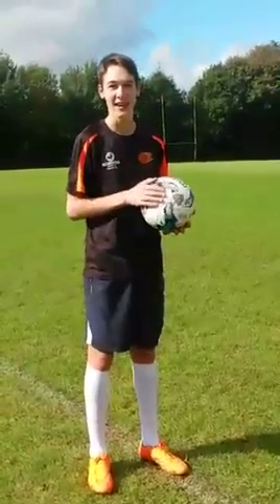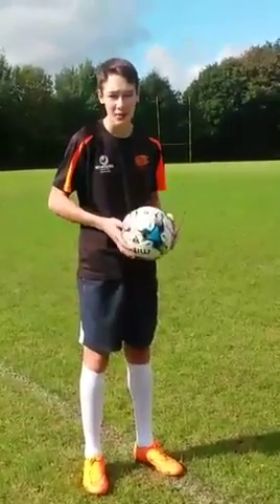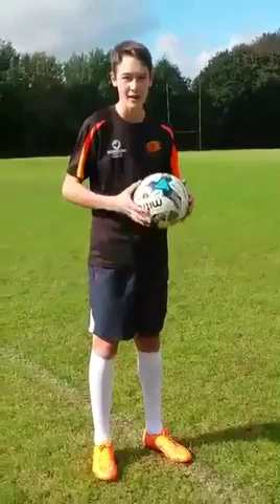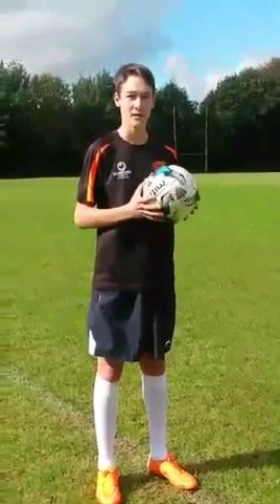Unit 8 practical team sports coaching dribbling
This is a continuous skill as it has no clear start or end